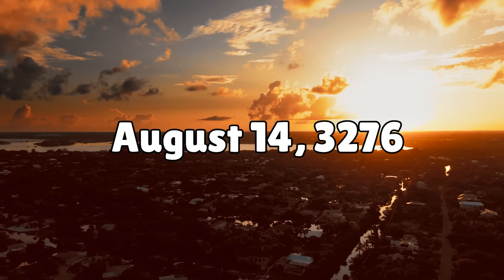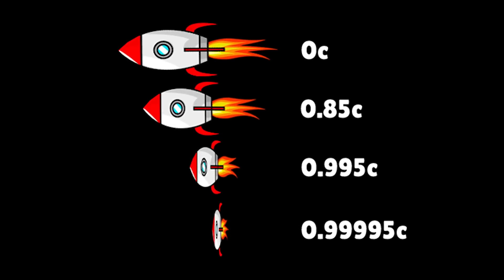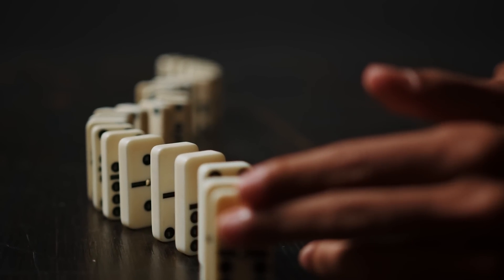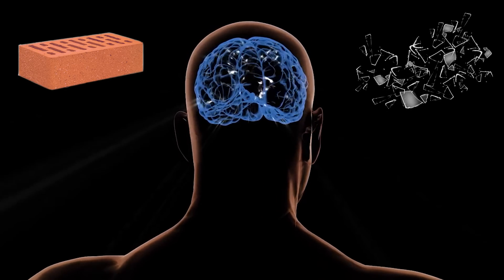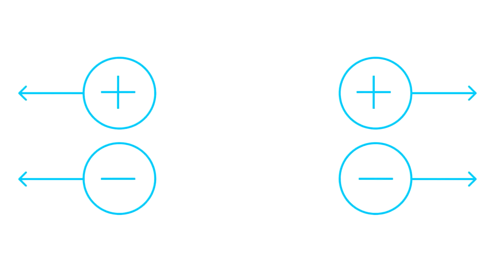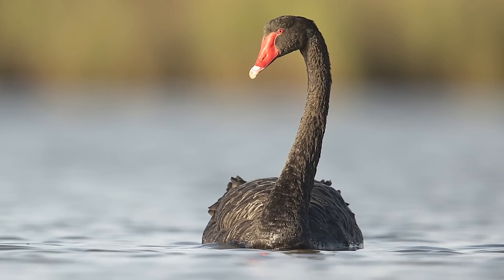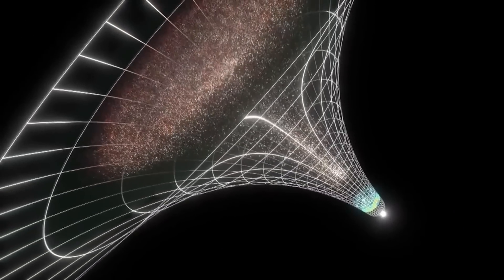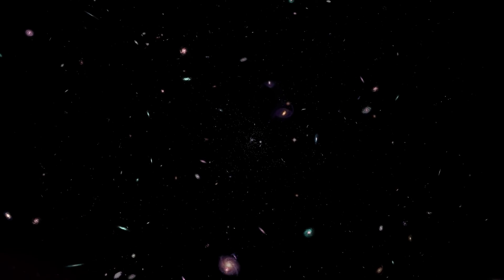Will Tomorrow Come? The Cause and Effect Fallacy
Will there be a tomorrow? Probably yes. Or will it not? What do we base our conclusions about what will happen in the future on? From the video you will learn about the problem of induction, Bertrand Russell's chicken, David Hume's view of causality, Skinner's box, the paradox of the disappearance of information in black holes, which we came to through Hawking radiation and much more. And, of course, how does Albert Einstein's special theory of relativity with its "paradoxes" change our ideas about the sequence of events? What did Ludwig Wittgenstein and Karl Popper think about the problem of induction? Is science capable of proving anything? And what does the principle of falsifiability have to do with it?

00:00 - Will the sun rise?
00:38 - The problem of induction. The Bertrand Russell chicken.
01:39 - The origin of the universe and the end of the world.
02:12 - The "paradoxes" of Einstein's special theory of relativity.
03:45 - The relativity of simultaneity.
05:10 - Causality and Skinner's box.
07:09 - David Hume.
08:37 - Do causal explanations exist?
10:05 - Ludwig Wittgenstein.
11:18 - Black Swans.
12:06 - Karl Popper and the principle of falsifiability.
13:26 - Deep explanatory theories.
14:09 - The central mystery of physics.
14:24 - The indestructibility of information and scientific determinism.
15:10 - The paradox of information annihilation in a black hole.
16:14 - Hawking radiation.
16:25 - Short answers to big questions.
17:06 - Conclusion.